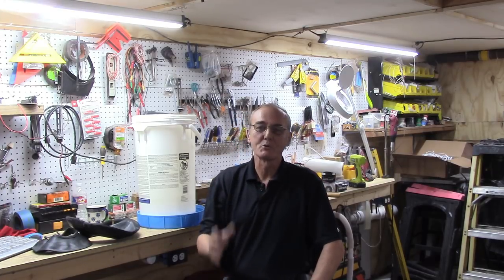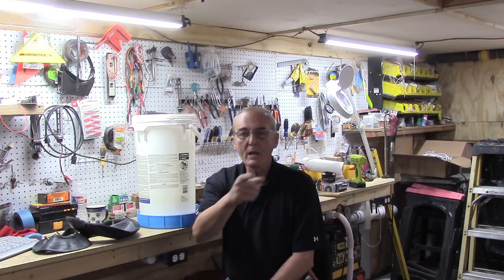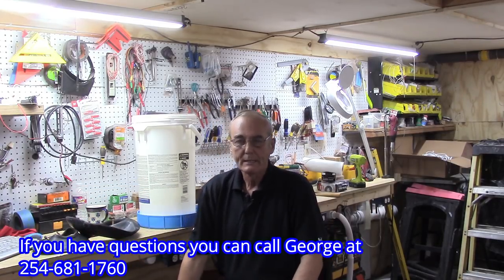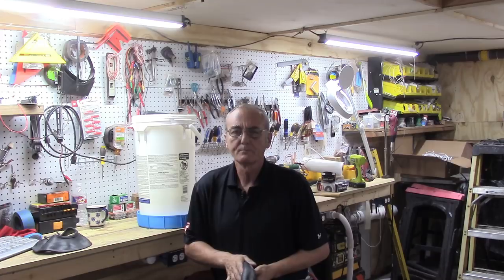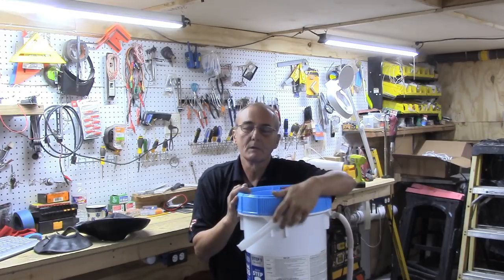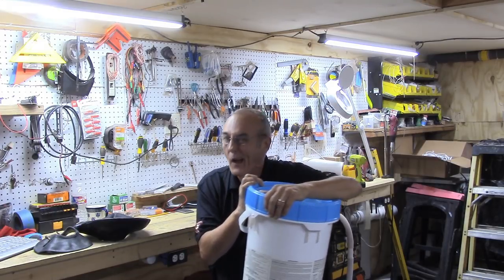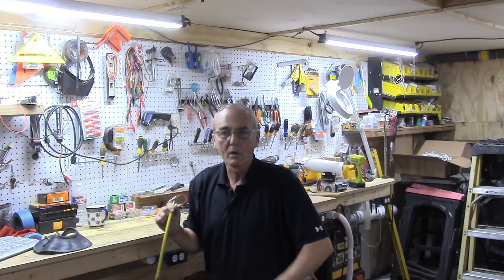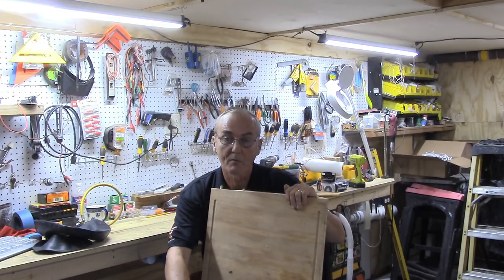MAKE YOUR OWN PNEUMATIC FRUIT PRESS